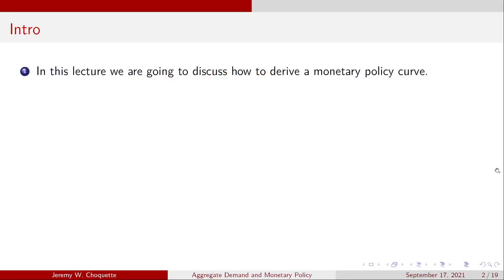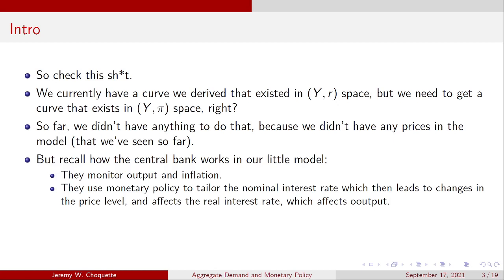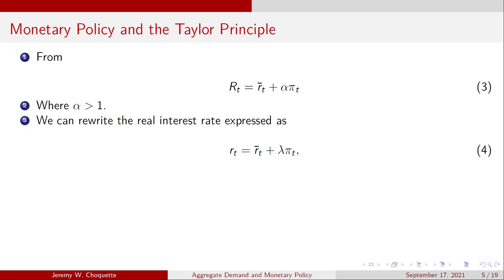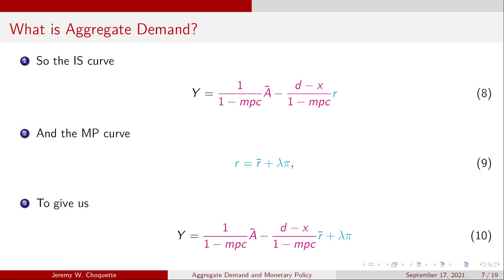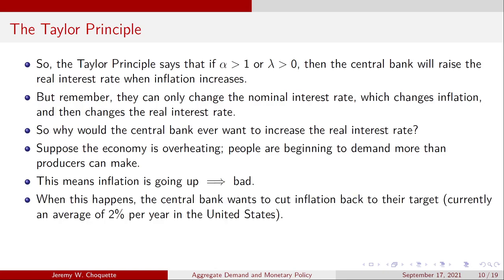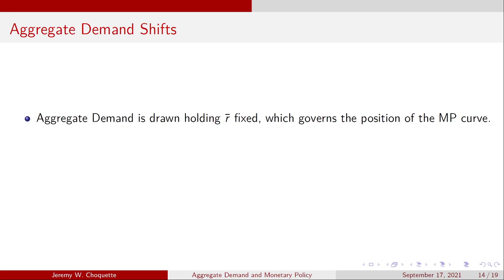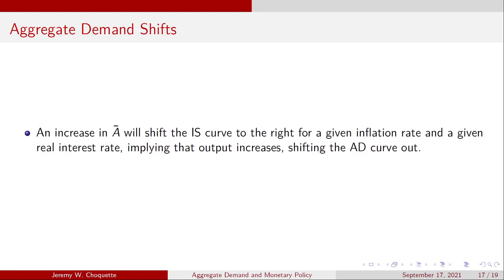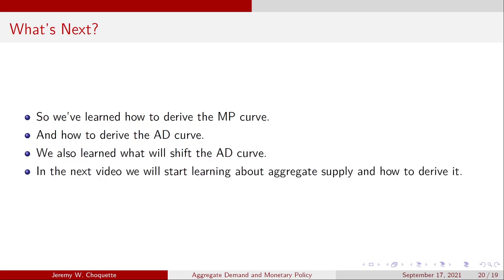AD/AS Part II: Monetary Policy and Aggregate Demand